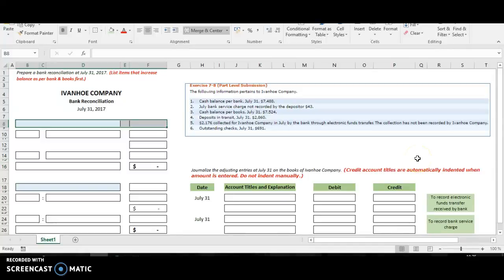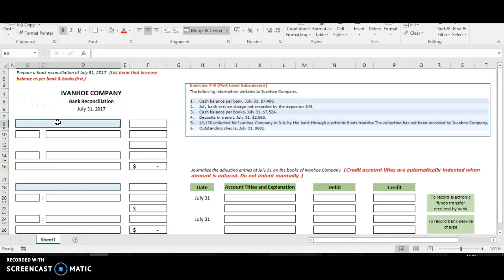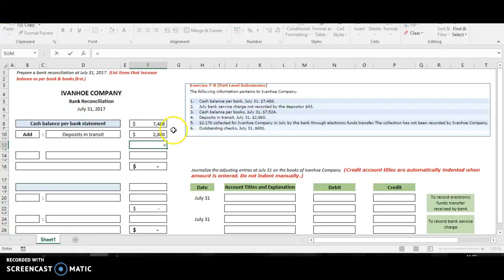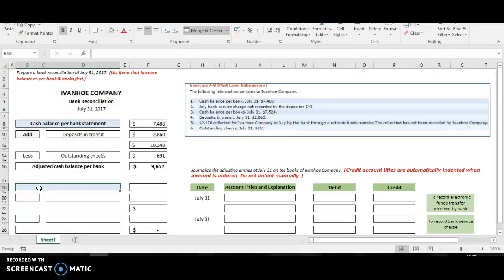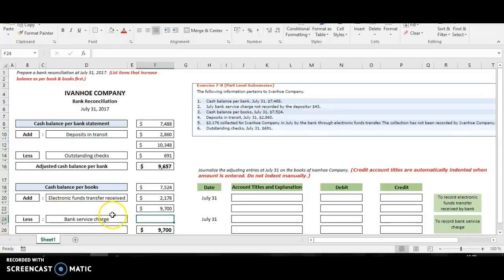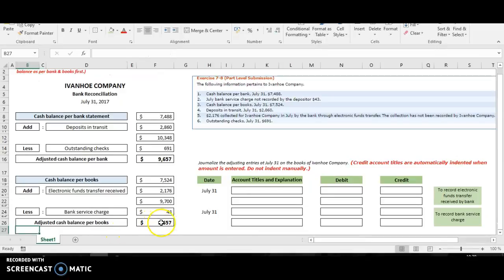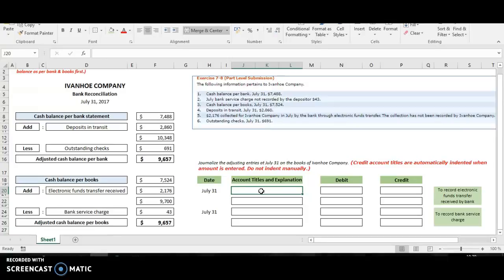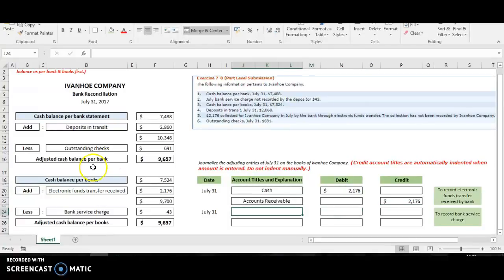WileyPLUS - Exercise 7-8 (Homework 2, Chapter 7)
Course: ACCTG 201